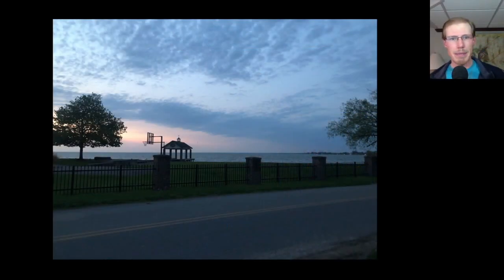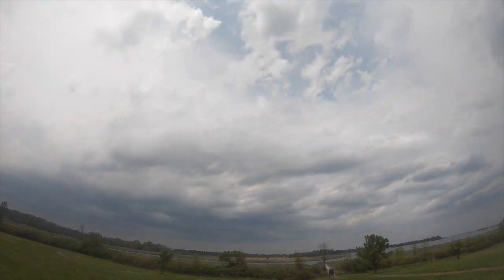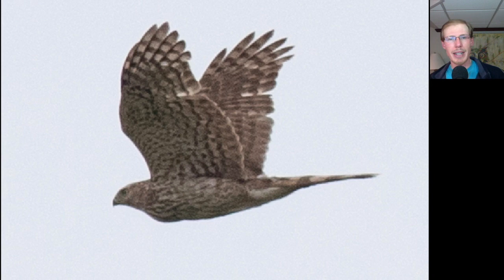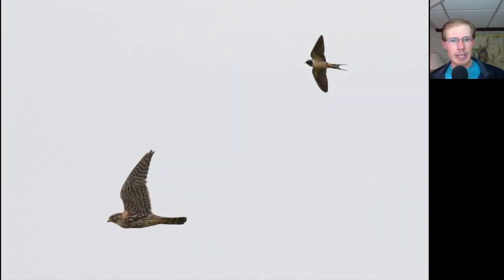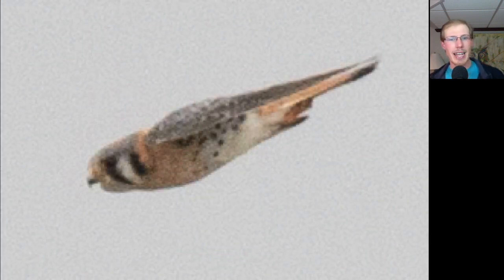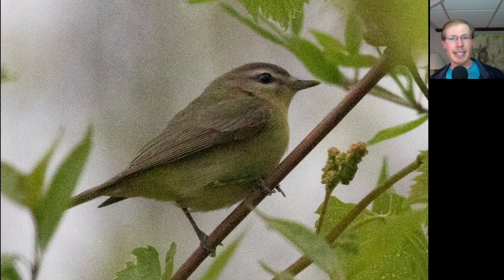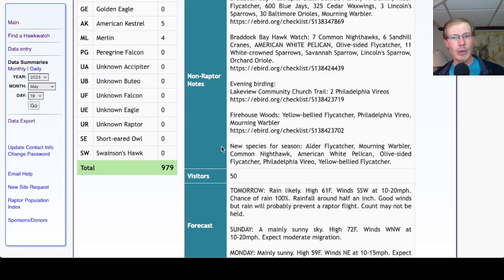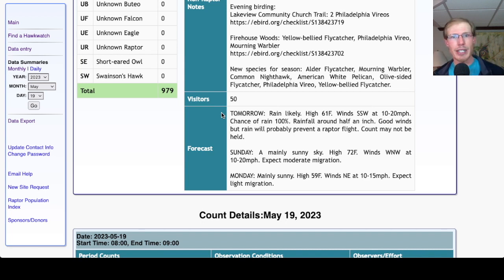[80] A Goshawk, a Pelican, and more at the Braddock Bay Hawk Watch, May 19th, 2023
eBird Checklists:
00:00 - Intro and Morning Birding
01:18 - Braddock Bay Hawk Watch
04:57 - American White Pelican
05:50 - Northern Goshawk
07:10 - More Bird Photo Analysis
07:32 - Afternoon birding
08:10 - eBird Checklists
08:27 - HawkCount Report
10:09 - Forecast
11:26 - Final Thoughts